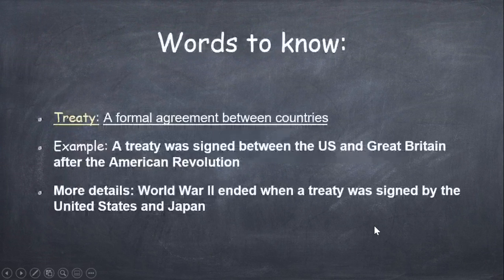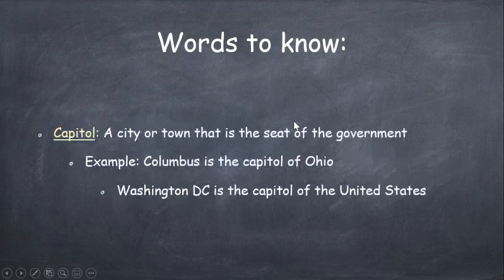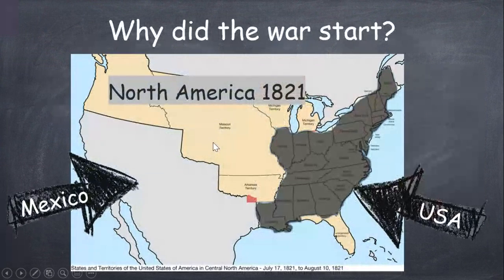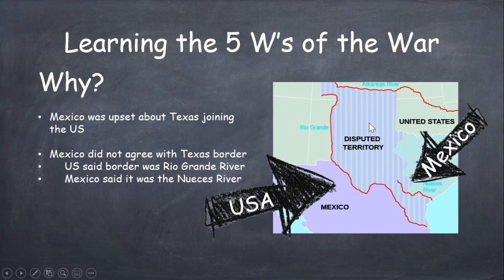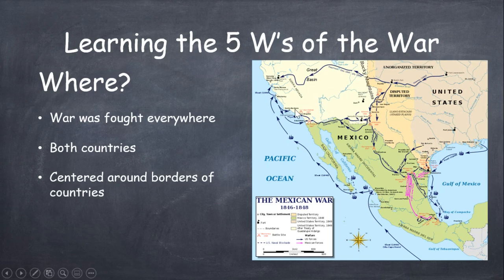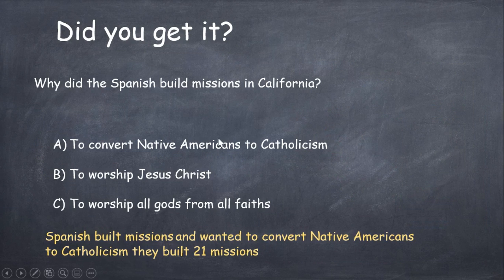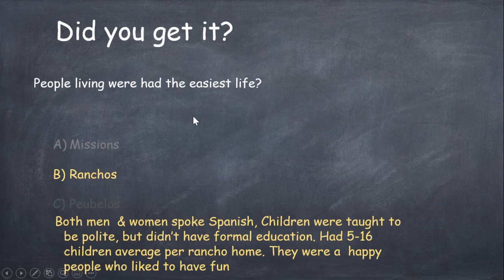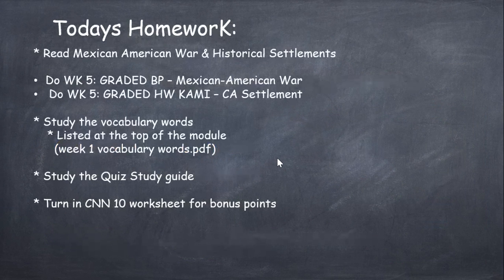Wednesday Guided Powerpoint Class for Sept 22